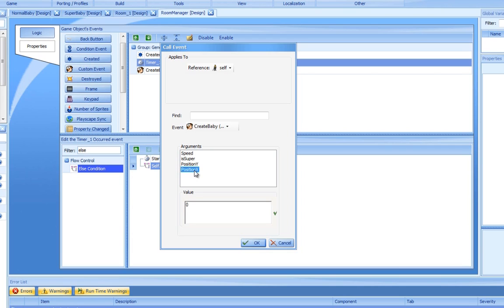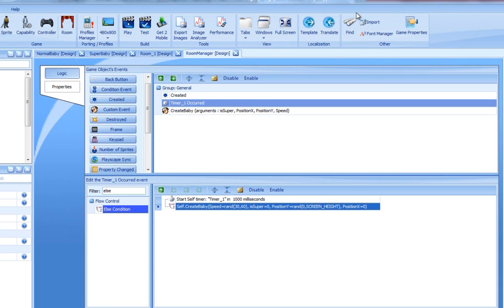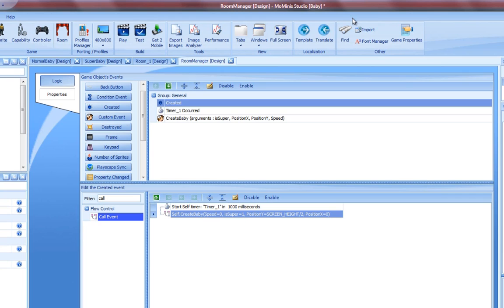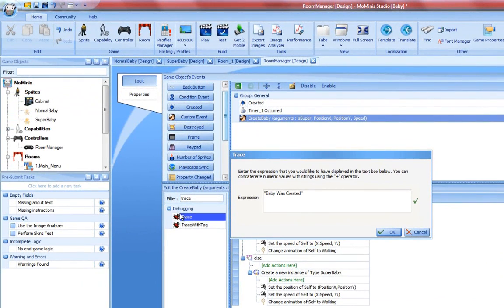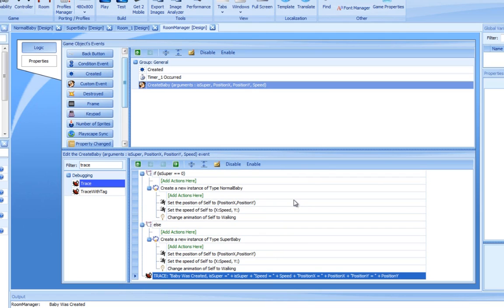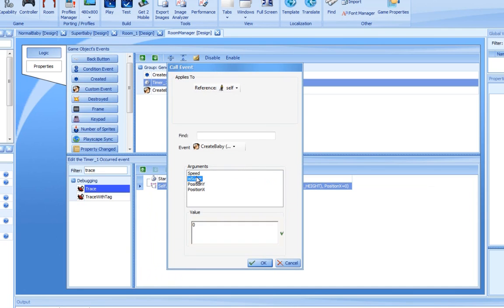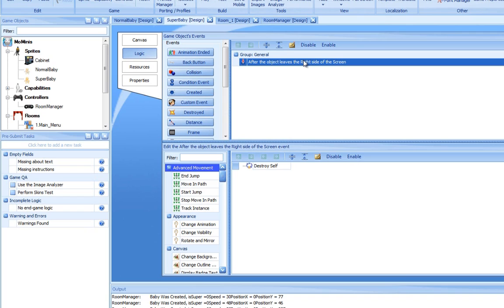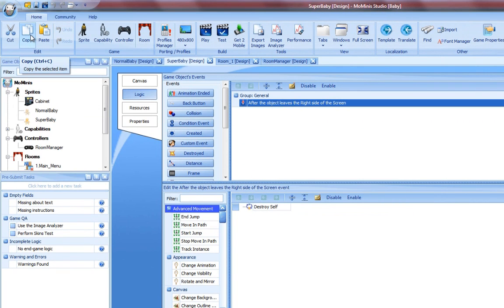Tutorial 9 - Custom Events & Basic Debugging - Part 2 - NEW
This is the second part of Tutorial 9, in which you will learn more in depth about Custom Events & Basic Debugging and this Tutorial will supply you with the fundamentals required for proper & time-efficient debugging.